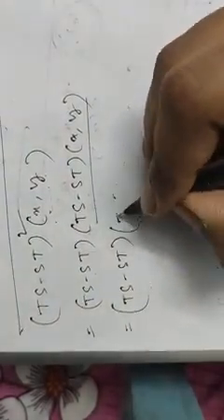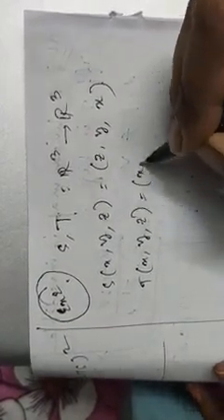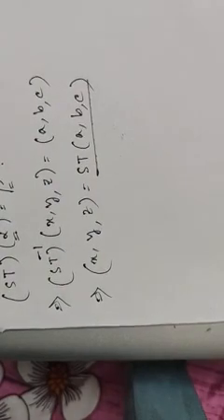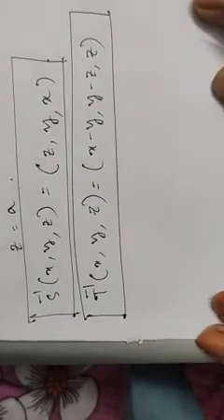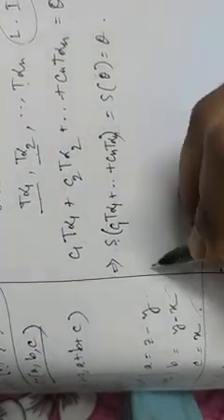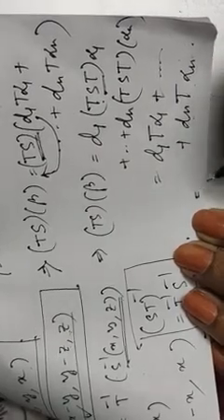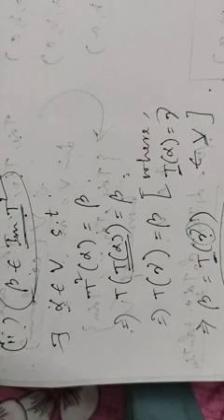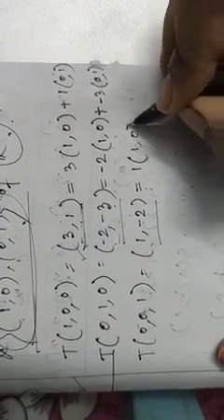linear mapping -part 4